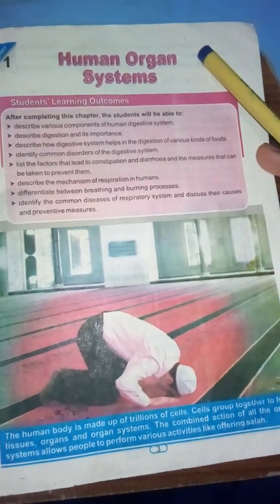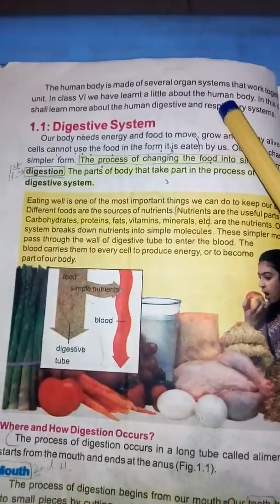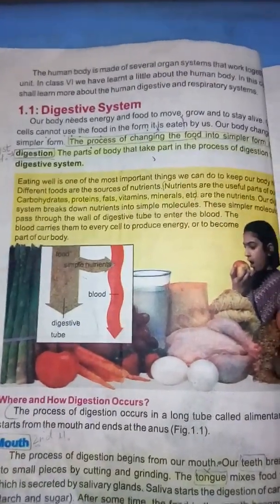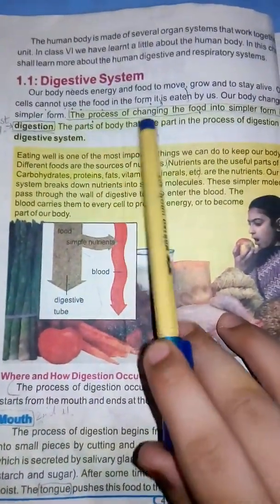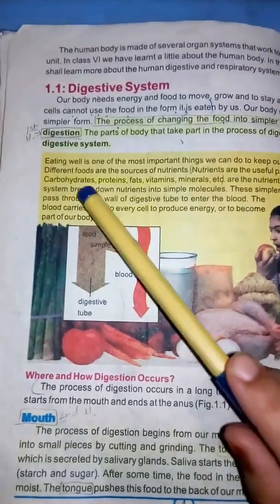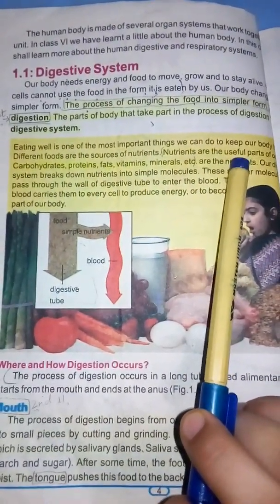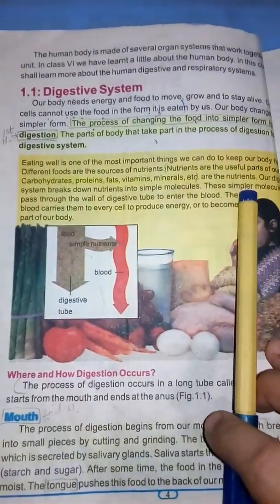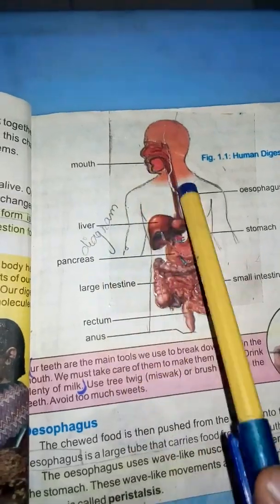Lesson 1 ch#1 class 7 science.....introducing digestive system